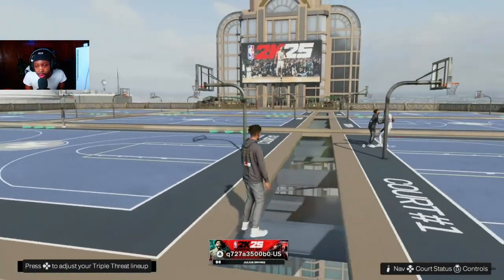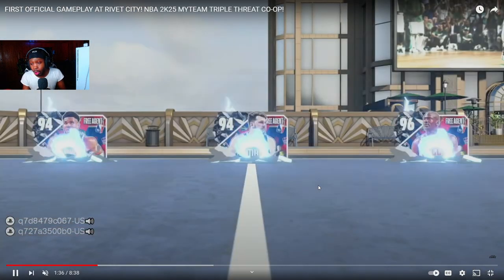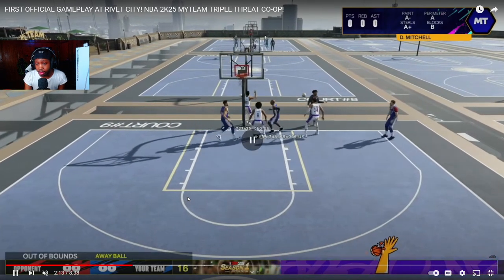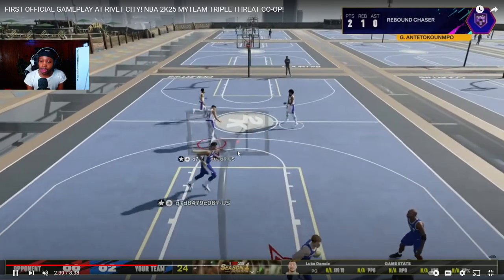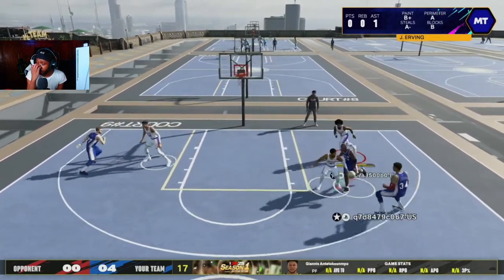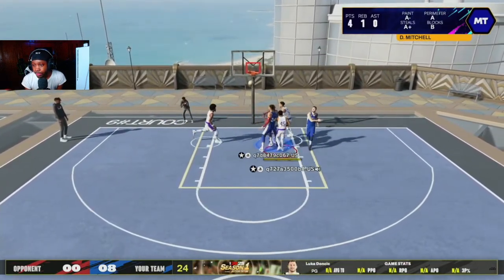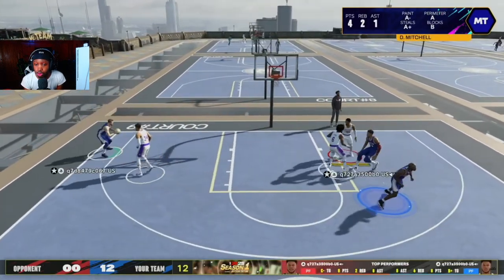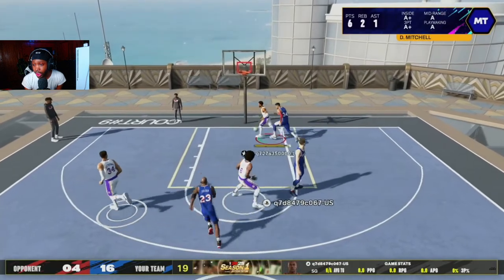LEAKED NBA2K25 RIVET CITY OFFICIAL GAMEPLAY … 😍